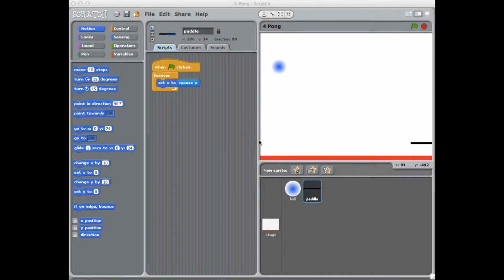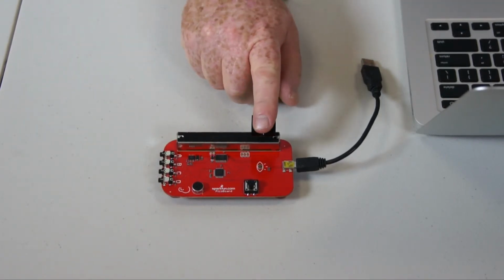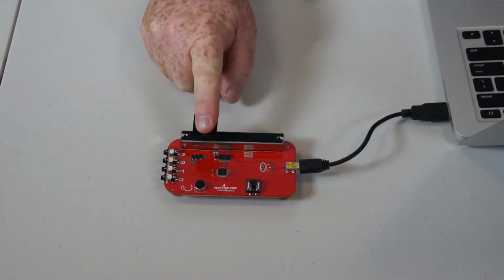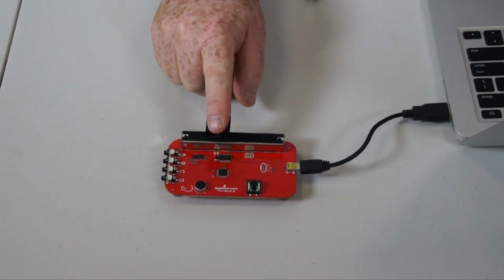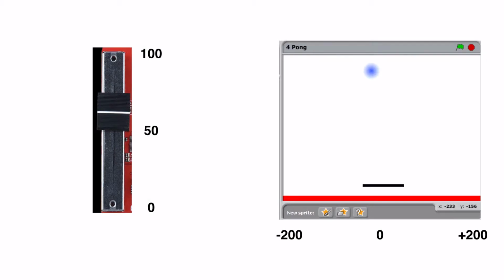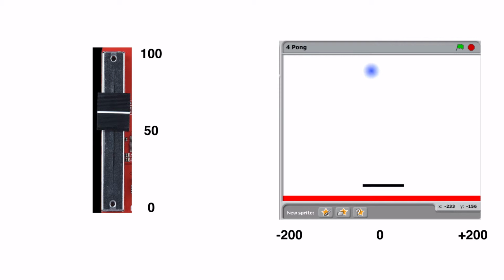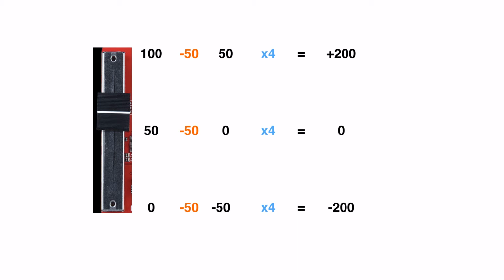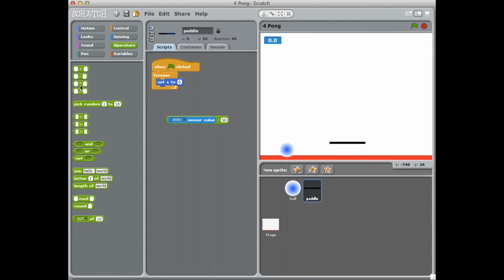Scratch, Pong and Picoboards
Here's a trial version of a STEM series showing some Maths and Science concepts using the Picoboard interface and Scratch from MIT